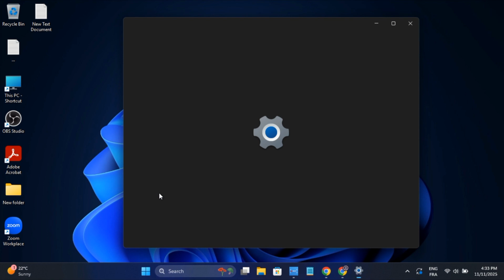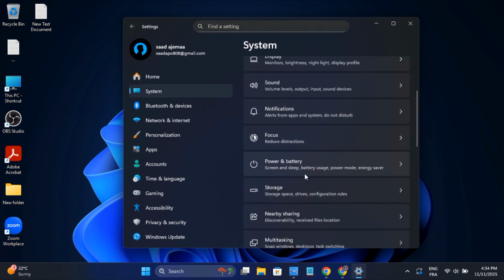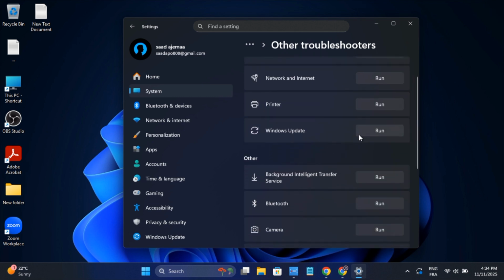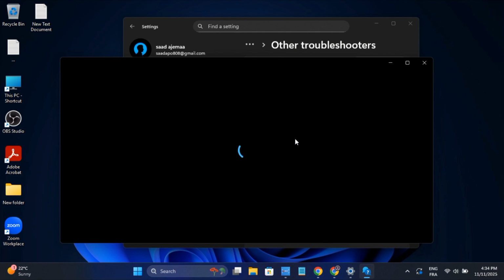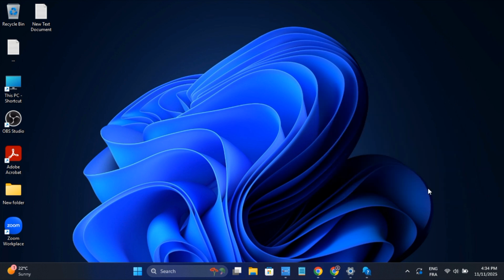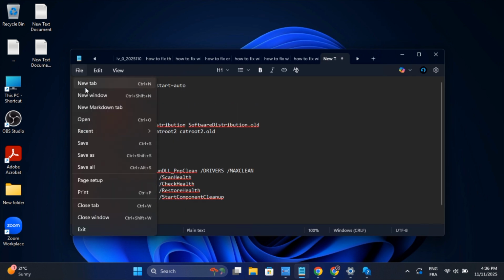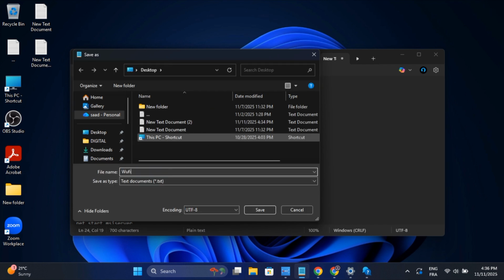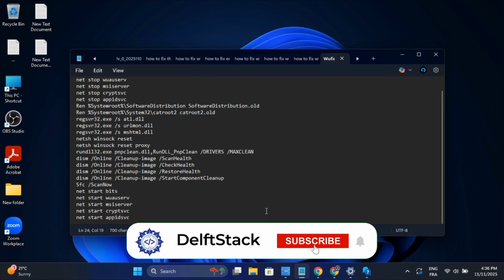How to Fix Windows Error Code 0x8007063 on Windows 11/10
Getting the Windows Update error 0x8007063 when trying to install updates or apps? 😩 This error usually occurs due to corrupted update files, missing system components, or registry problems. In this tutorial, you'll learn step-by-step methods to fix error 0x8007063 and get your Windows updates running smoothly again.

🔹 What You'll Learn in This Video:

✅ Method 1: Understanding what causes Windows error code 0x8007063
✅ Method 2: Run the Windows Update Troubleshooter to fix common update issues
✅ Method 3: Repair corrupted system files using SFC and DISM commands
✅ Method 4: Clear and reset Windows Update cache manually
✅ Method 5: Restart update-related services using Command Prompt
✅ Bonus Tip: Prevent this error from coming back with system maintenance tips

📌 Timestamps

⏱ 00:00 - Introduction
⏱ 00:20 - Fix 1: Run Windows Update Troubleshooter
⏱ 00:45 - Fix 2: Use SFC and DISM to Repair Corrupted Files
⏱ 01:30 - Final Summary and Recommendations

This tutorial is designed to help you quickly fix the update error 0x8007063 without needing advanced technical skills. By following this guide, you'll:

💡 Save time by applying proven troubleshooting steps
⚙️ Restore smooth Windows update functionality
🛡️ Prevent future system update issues

Whether you're using Windows 10 or Windows 11, this guide works for both and ensures your device stays secure and up to date.